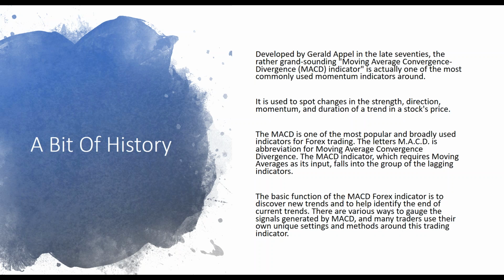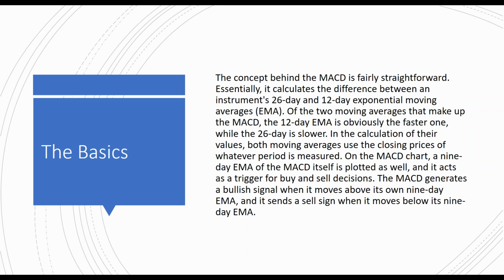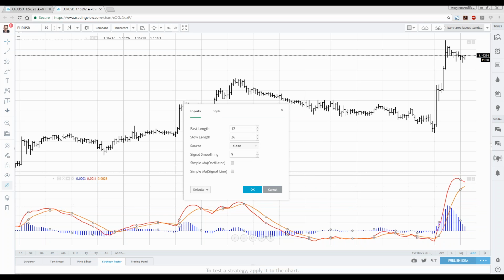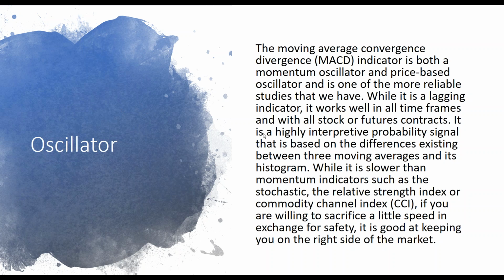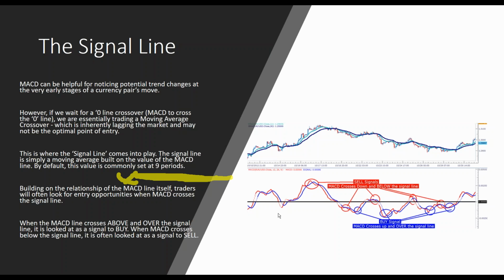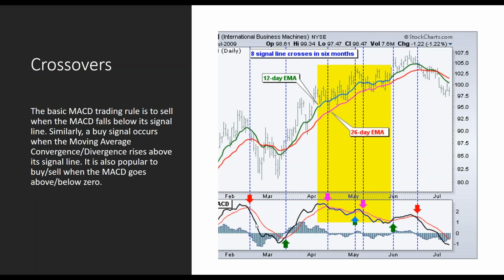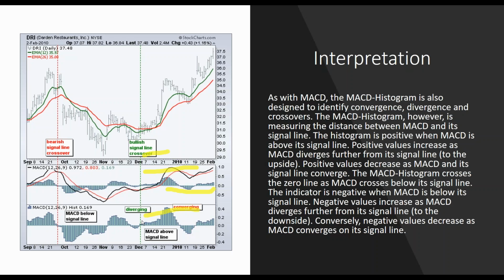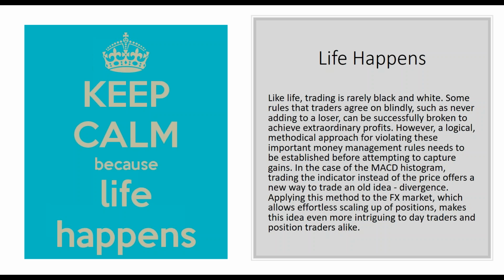Trading with MACD Moving Average Convergence Divergence with Barry Norman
The MACD is one of the most popular and broadly used indicators for Forex trading. The letters M.A.C.D. is abbreviation for Moving Average Convergence Divergence. The MACD indicator, which requires Moving Averages as its input, falls into the group of the lagging indicators.

The basic function of the MACD Forex indicator is to discover new trends and to help identify the end of current trends. There are various ways to gauge the signals generated by MACD, and many traders use their own unique settings and methods around this trading indicator.